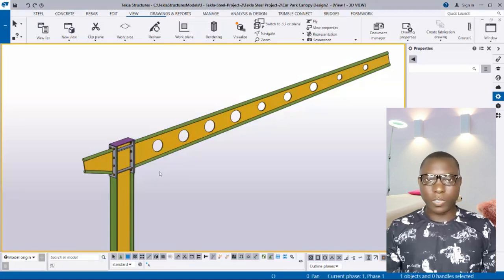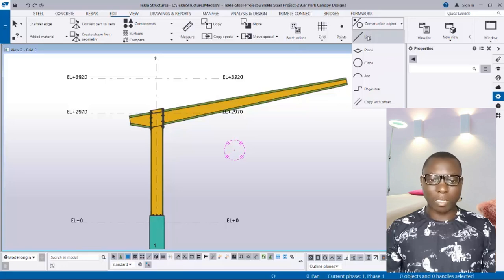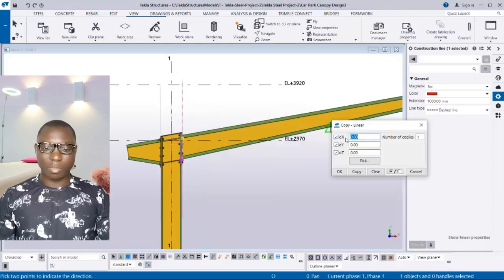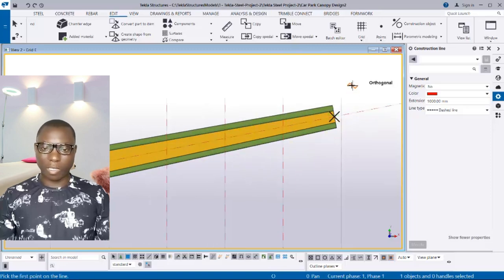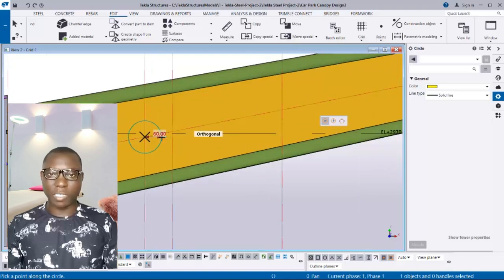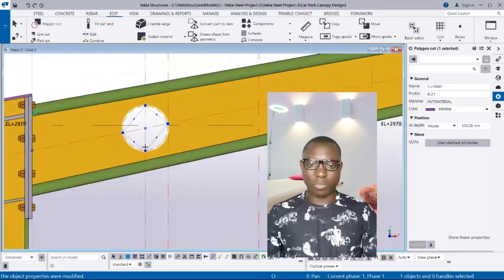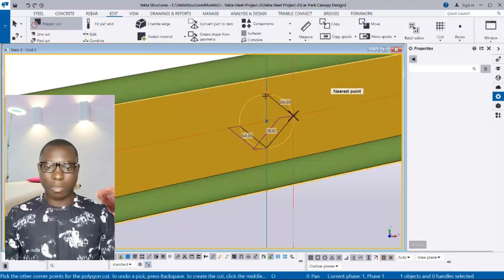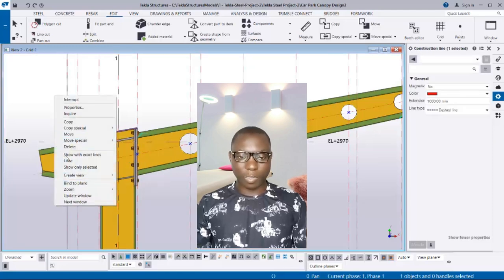TEKLA STRUCTURE CASTELLATED BEAM DESIGN. HOW TO CREATE CASTELLATED HOLES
HOW TO CREATE CASTELLATED HOLES IN TEKLA STRUCTURE

Structurally detailed all types of staircases
To download all types of staircase design template click on this

staircase Design Software is Capable of Designing the Following
-Straight Flight Staircase Design and Details Drawings
-Open Well Staircase Design and Details Drawings
-Half Turn Staircase Design and Details Drawings

DETAILING TEMPLATE.